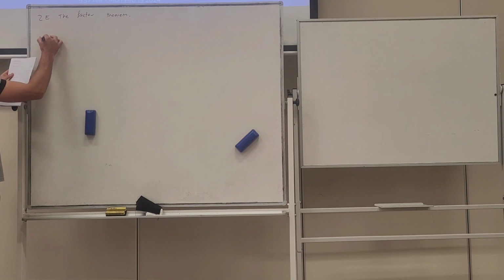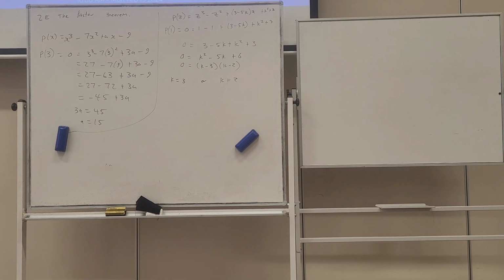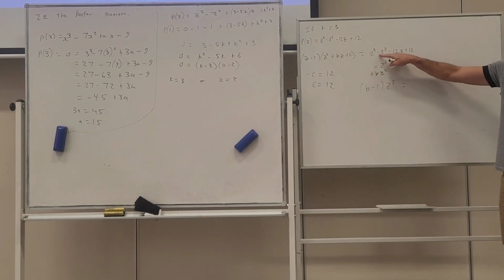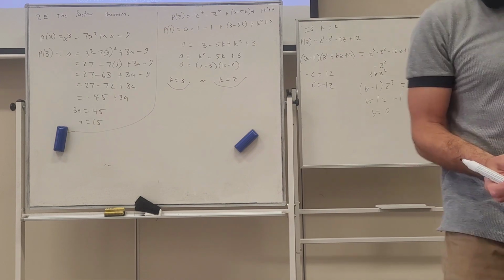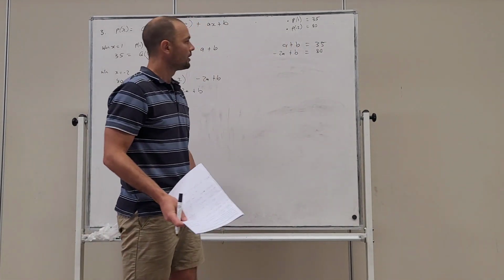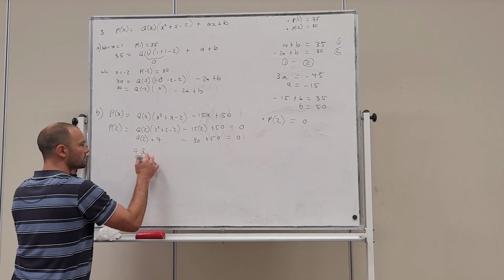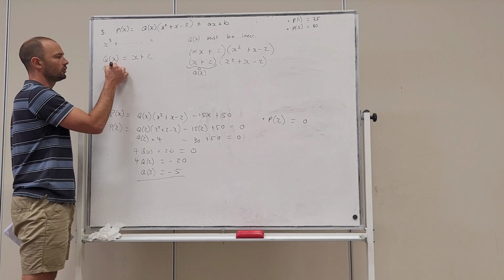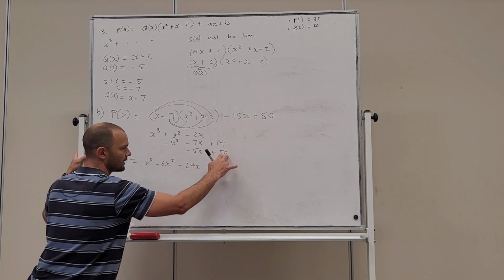2F The Factor Theorem